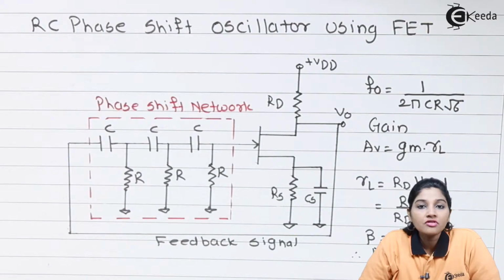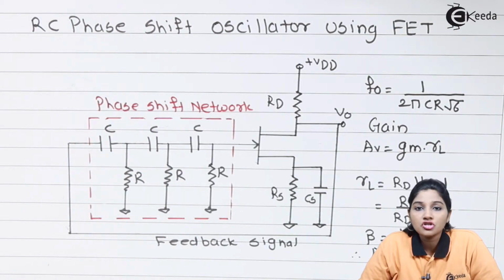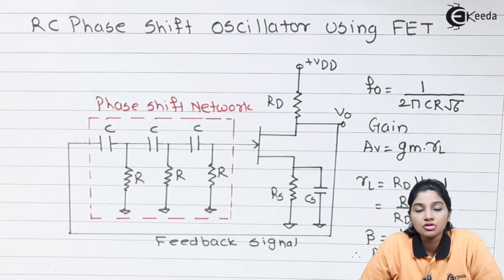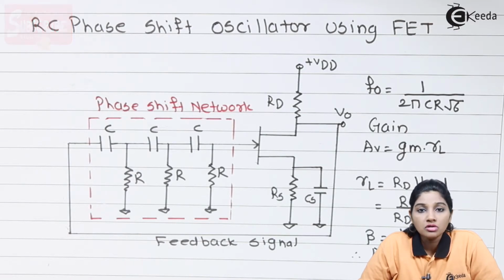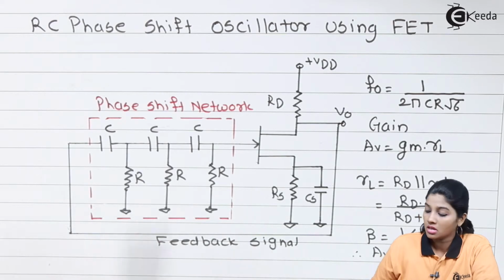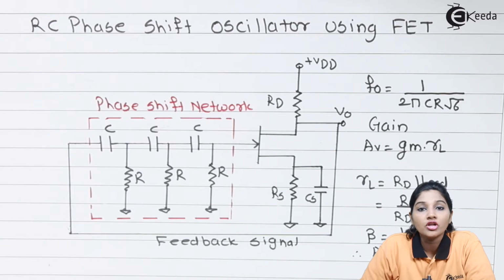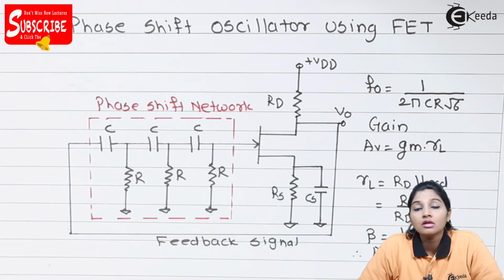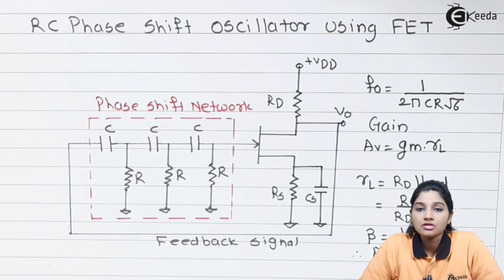RC Phase Shift Oscillator Using FET - Oscillators in Basic Electronics - Basic Electronics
Subject - Basic Electronics

Video Name - RC Phase Shift Oscillator Using FET

Chapter - Oscillators in Basic Electronics

Happy Learning!